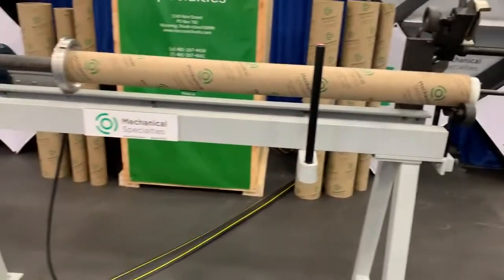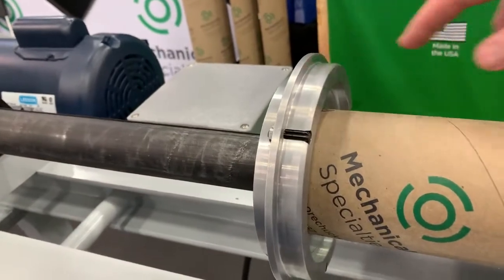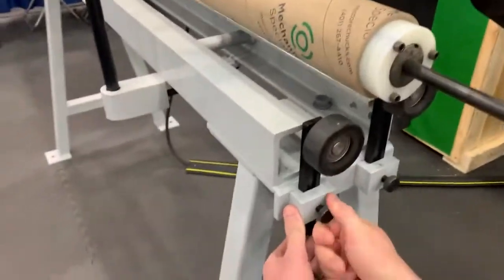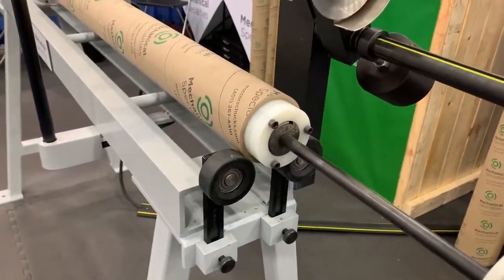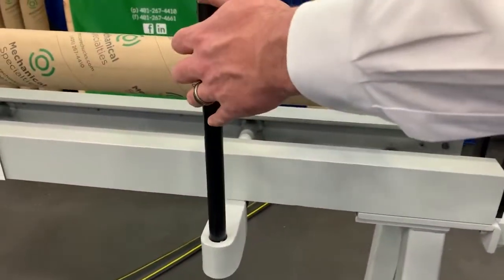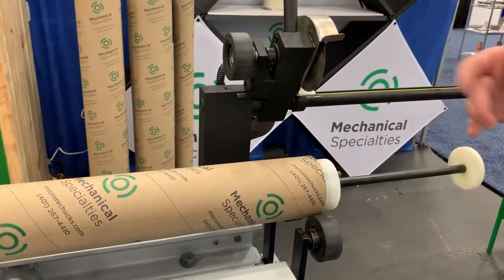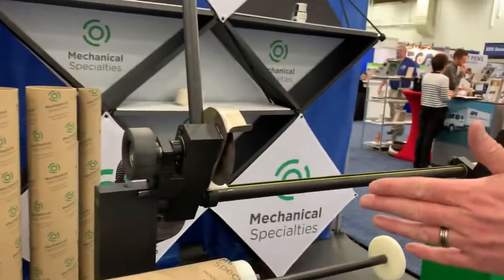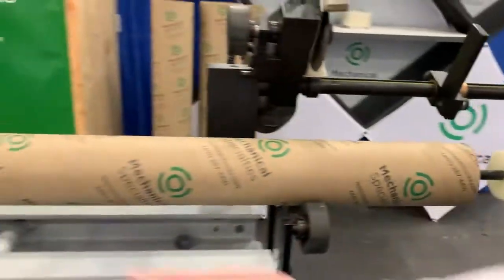Mechanical Specialties New 3"/6" Core Cutter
NEW CORE CUTTER DEMONSTRATION ICE TRADE SHOW 2019.